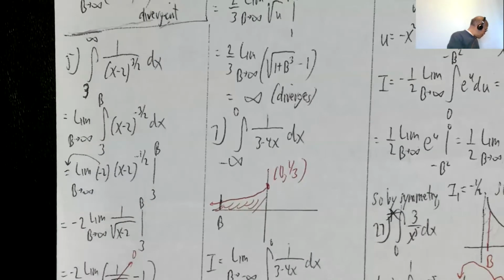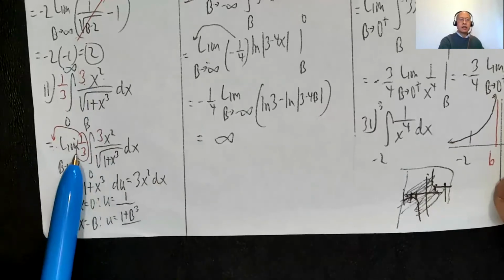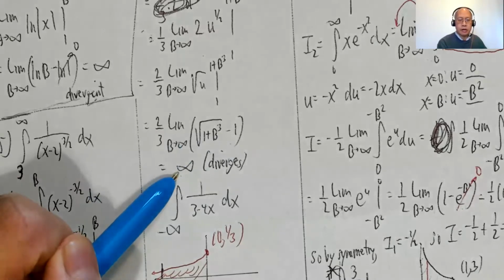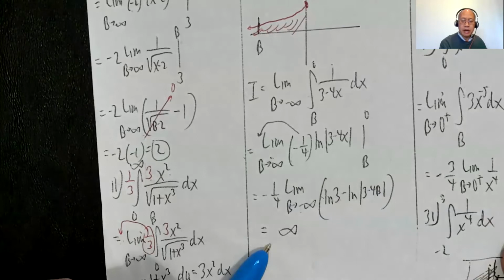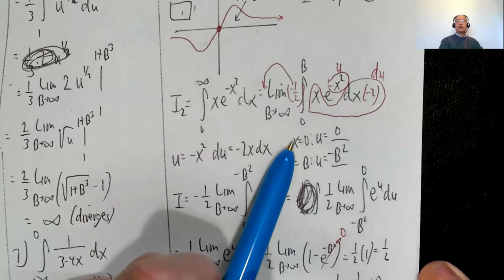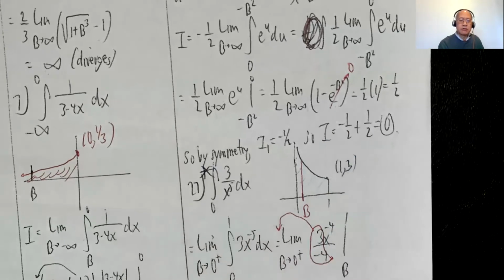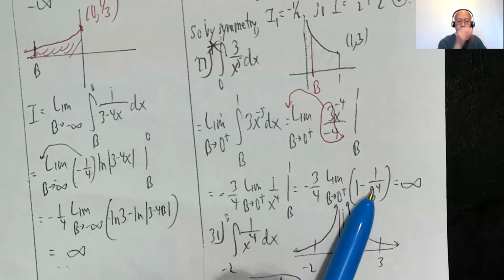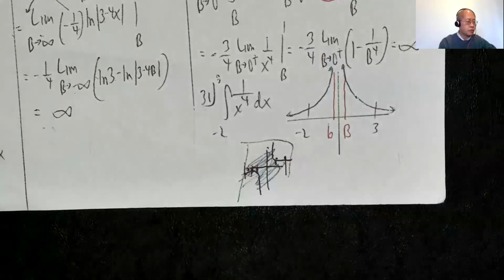MATH 252 TUE 09/21/21